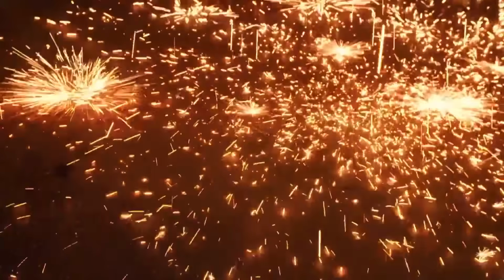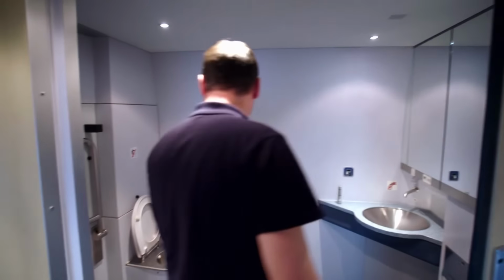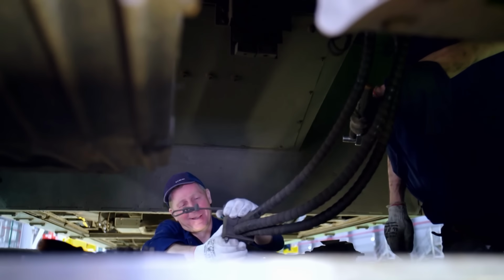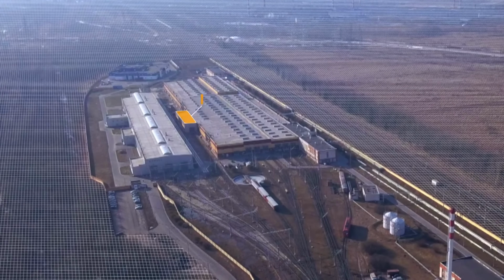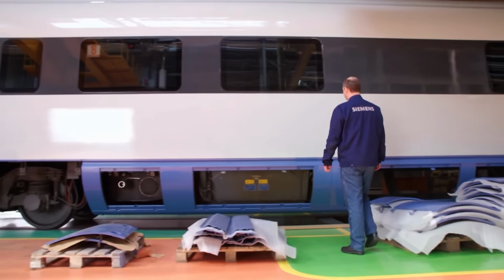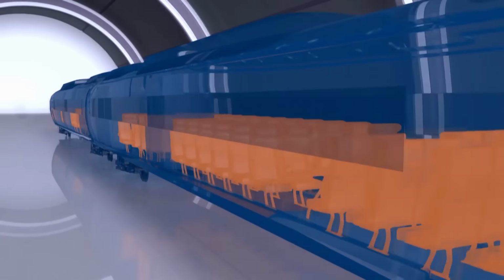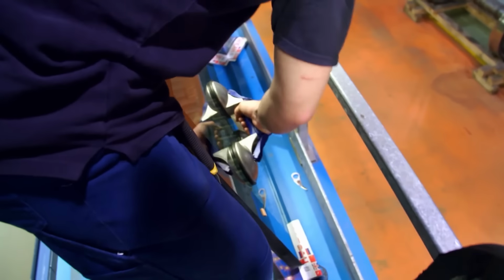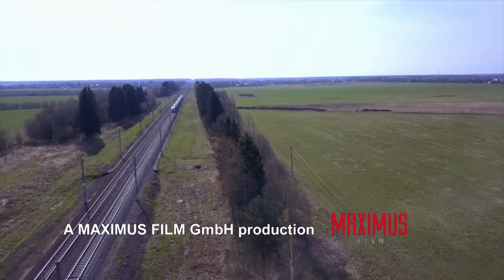World's Longest High-Speed Train Heavy Maintenance | Mega Pit Stops | Episode 2 | Free Documentary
Mega Pit Stops - Episode 2: The longest high-speed train in the world gets the biggest overhaul of its life.

The Russian high-speed train Sapsan is the longest of its kind. Based on the ICE 3, this gigantic machine travels at over 250 kilometers per hour.

Sapsan means “peregrine falcon” in russian. Both, the falcon and the train are true long-distance-specialists. However, after 1.2 million kilometers, each Sapsan is due for its big R3-revision. Since the Sapsan trains have only been launched in 2009, for the first time ever now a Russian high-speed train returns into the depot for the biggest overhaul in its entire life span.

Every single part of the train is inspected and, if necessary, replaced. A highlight of the revision: disassembling and replacing the bogies. A critical part in the procedure - they are essential to passenger’s safety. Each of them weighs around 8 to 12 tons and yet have to be handled by hand! To do so, the massive train is separated into two halves. Now, 5 coaches (which means: 125 meters!) have to be lifted at a time. A delicate maneuver! All of the massive carriage jacks have to work accurately to a millimeter so that the heavy train won´t buckle sideways.

To meet the incredible tight schedule of only 34 days, every little detail of the R3 needs precise planning beforehand. “Smaller” repairs such as the change of pantographs or substitutions of interior can be quite time consuming. To double-up the speed of the R3, the engineers work parallel on both halves of the train, before the Sapsan gets a brandnew painting in the end.

Free Documentary is dedicated to bring high-class documentaries to you on youtube for free. With the latest camera equipment used by well-known filmmakers working for famous production studios. You will see fascinating shots from the deep seas and up in the air, capturing great stories and pictures from everything our beautiful and interesting planet has to offer.